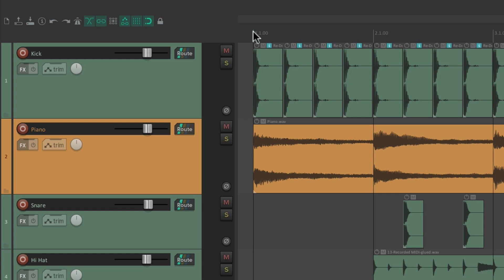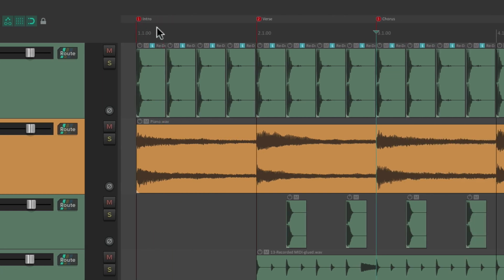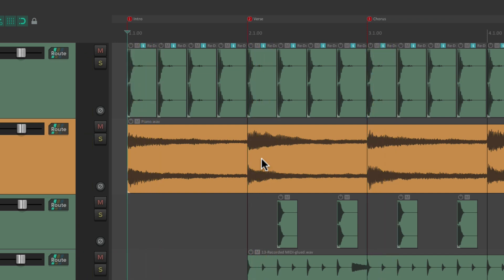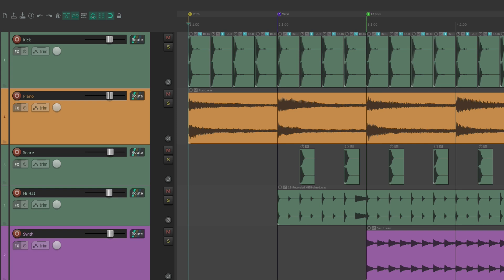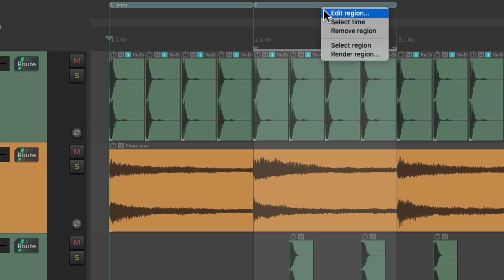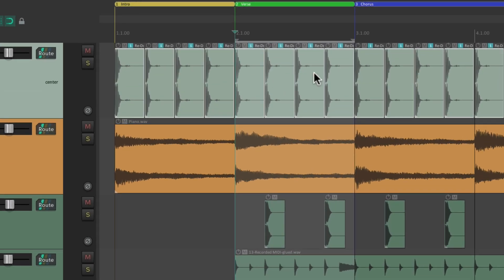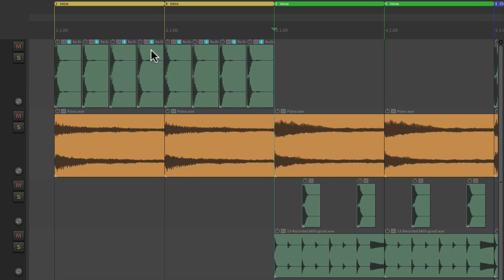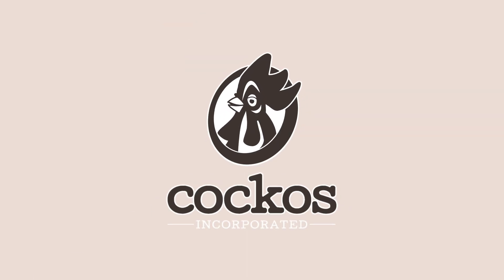This is REAPER 6 - Markers & Regions (11/15)